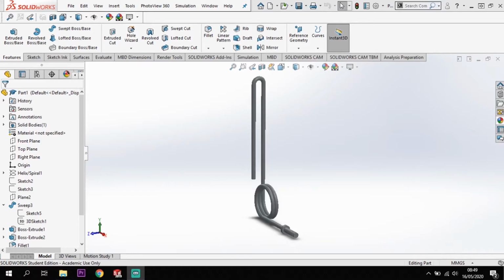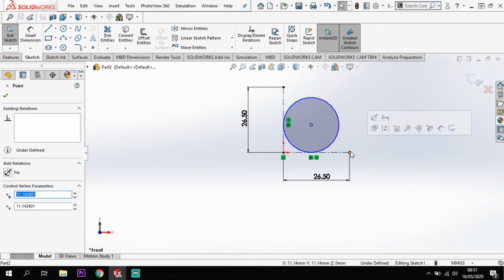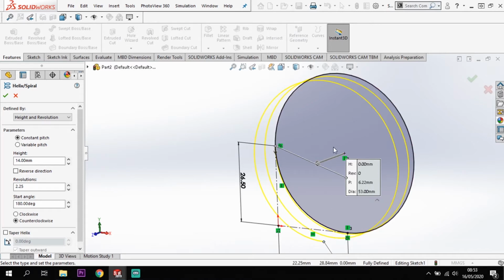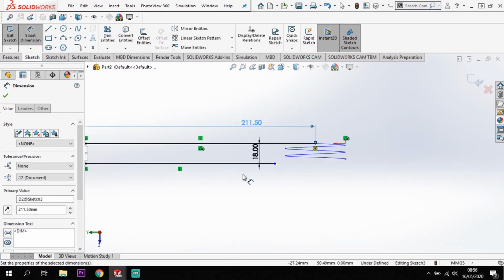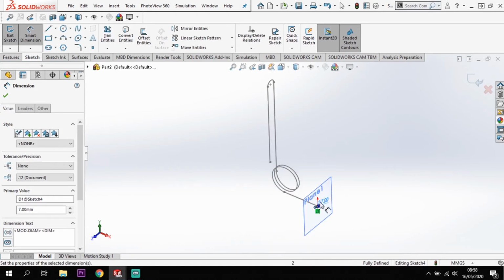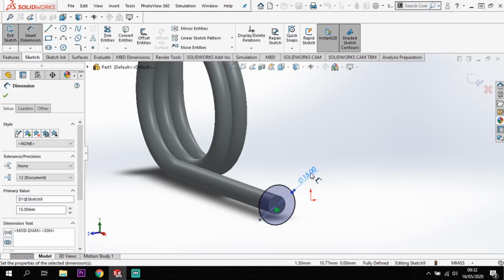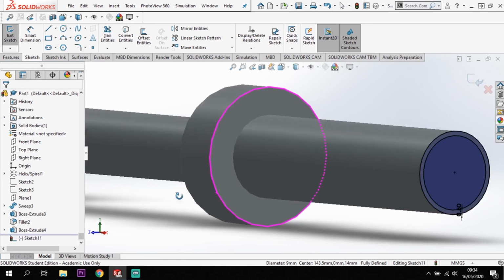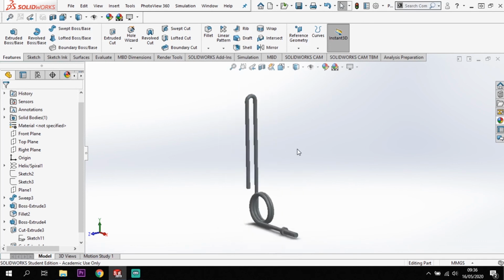UNIQUE STABILISER ARM | SOLIDWORKS STABILISER PART 1!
Check out this tutorial that takes you through the design of a unique stabiliser arm. Within this tutorial we look at the use of the sweep tool, helix/spiral tool and the 3D sketch tool. Try it out!!!